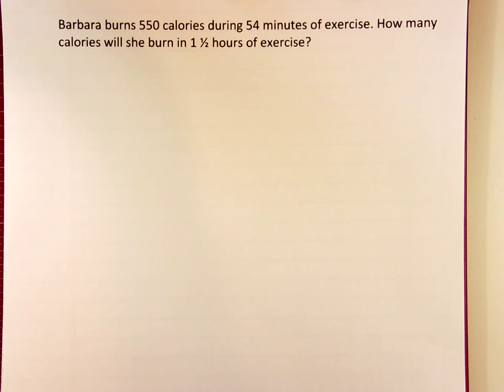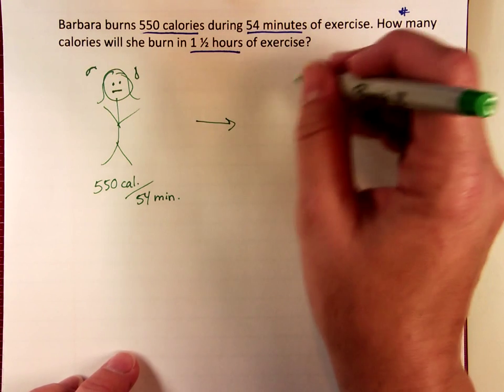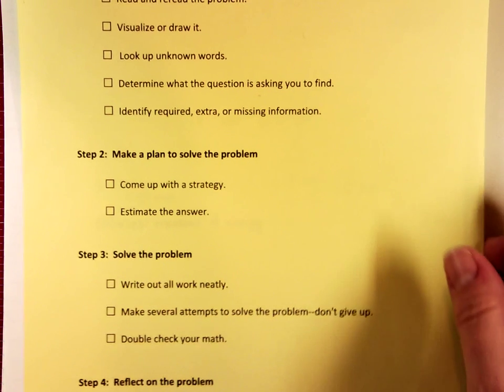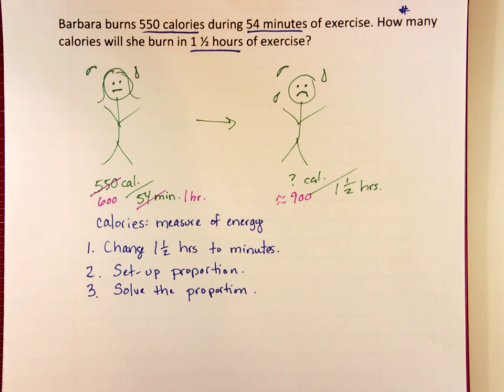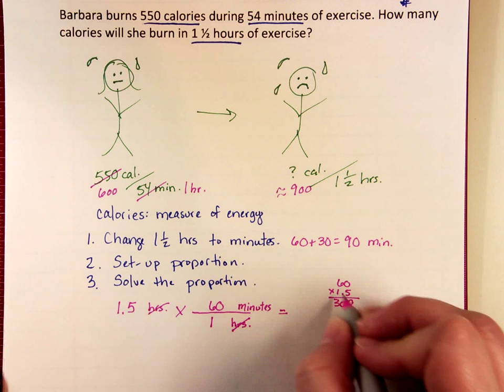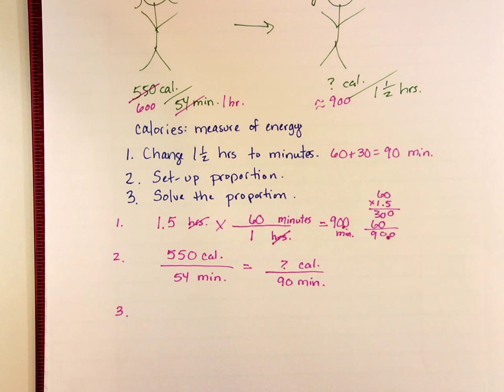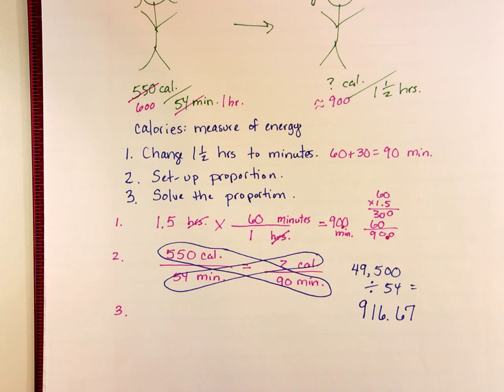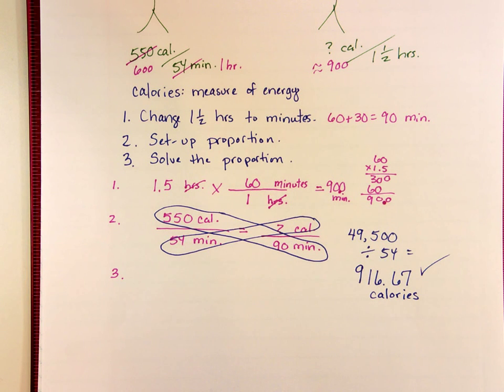Module 9 Word Problem #2